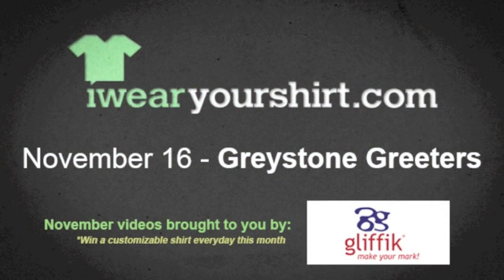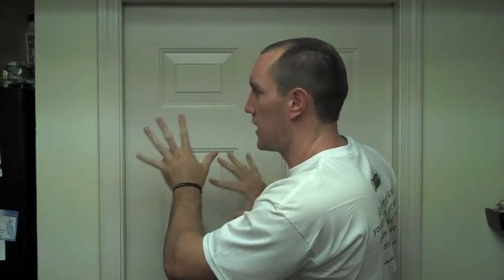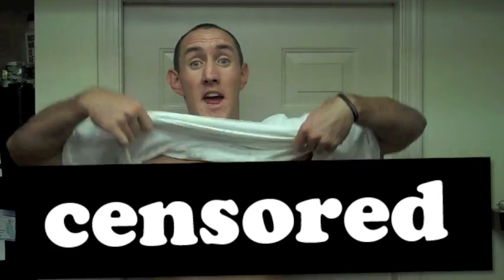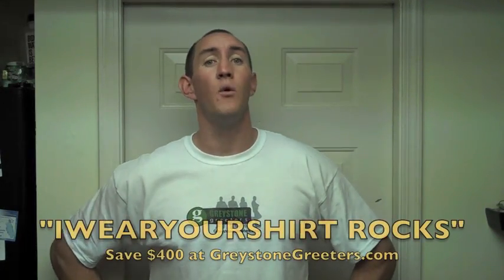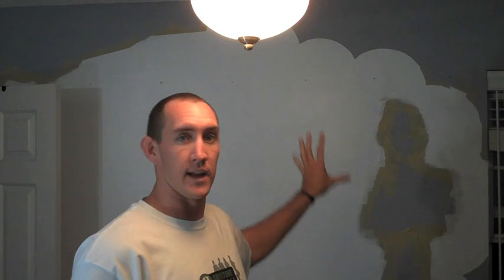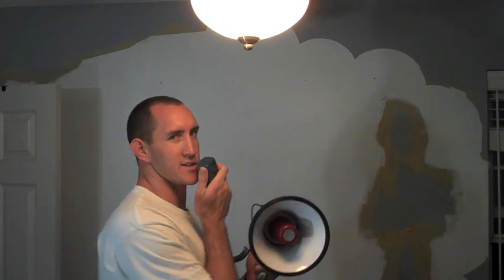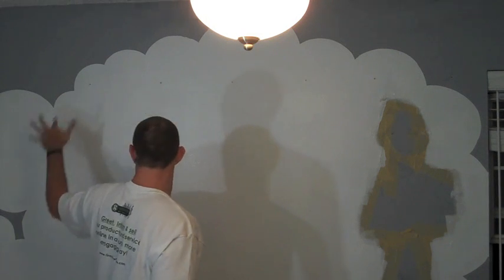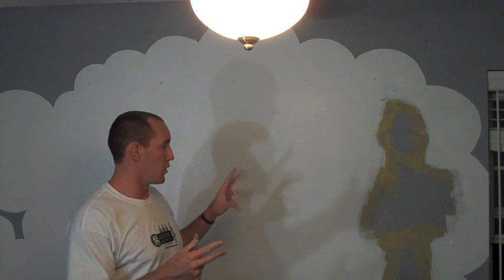Greystone Greeters and more IdeaPaint Fun!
Looking to spice up your website and better engage your audience? Try some interactive video from Greystone Greeters. Also check out some more Idea Paint fun.